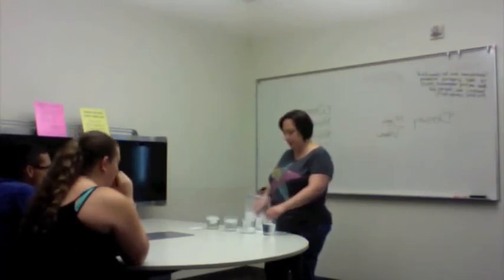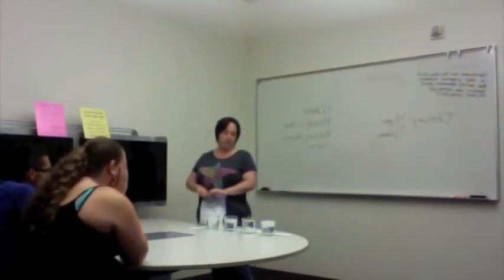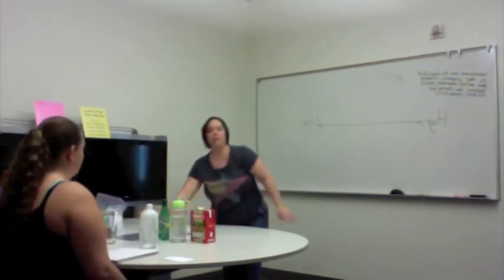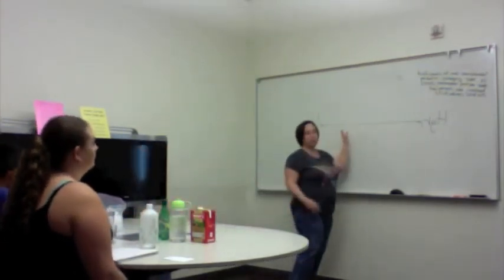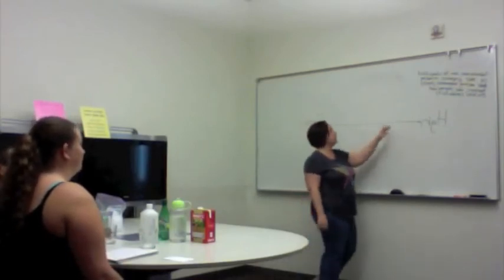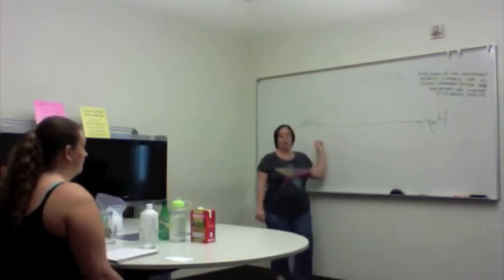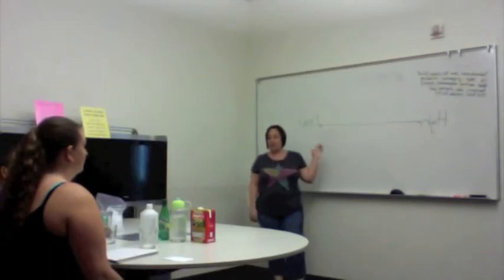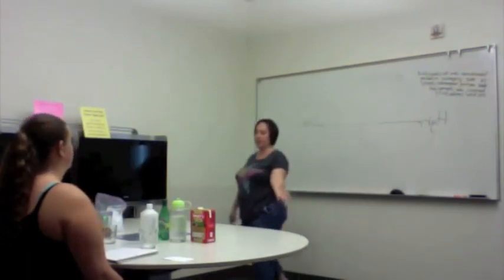My Edited Video w/annotations